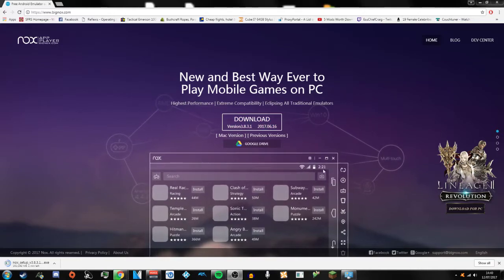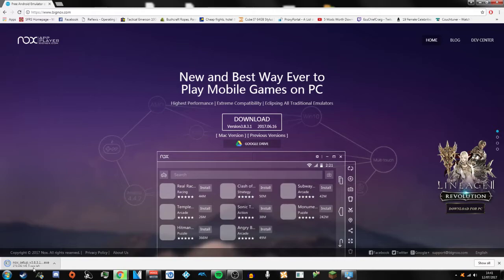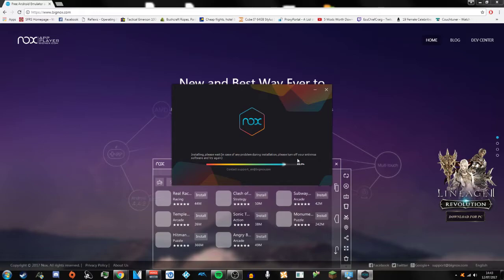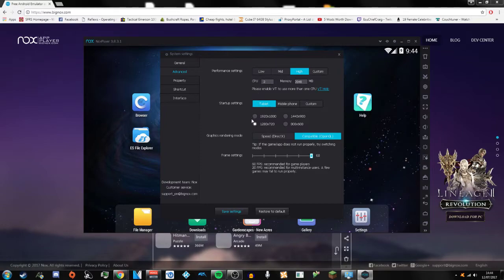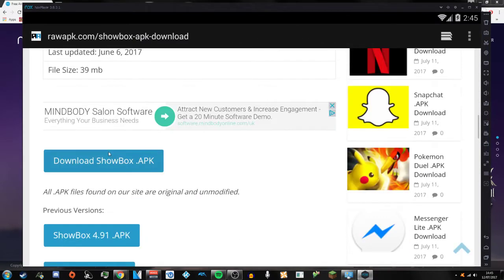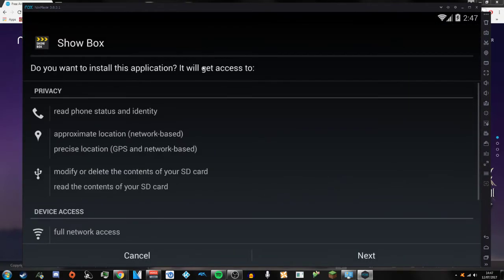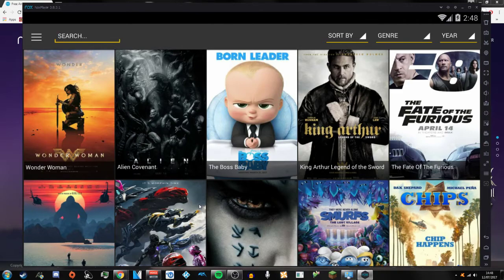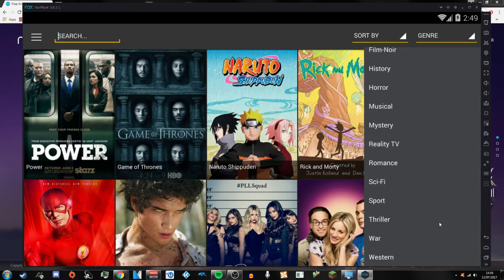BETTER ALTERNATIVE TO KODI FOR PC (NOX ANDROID EMULATOR